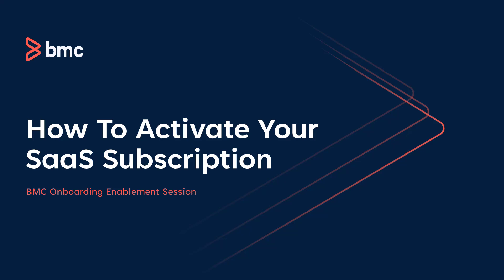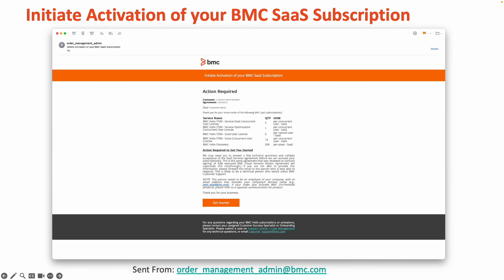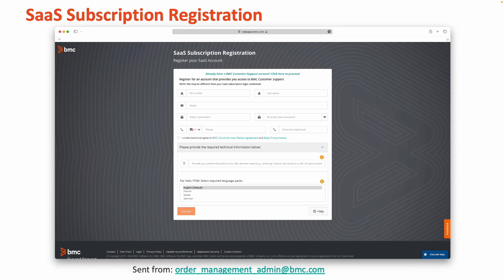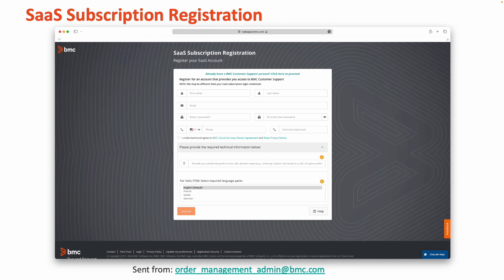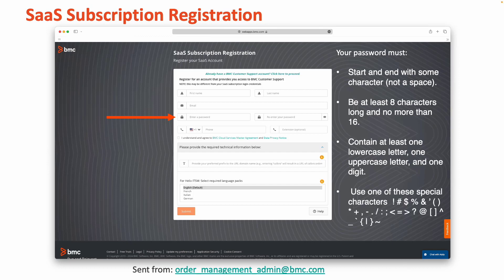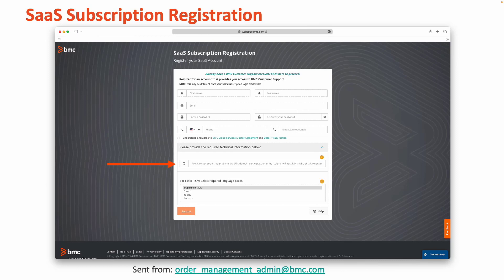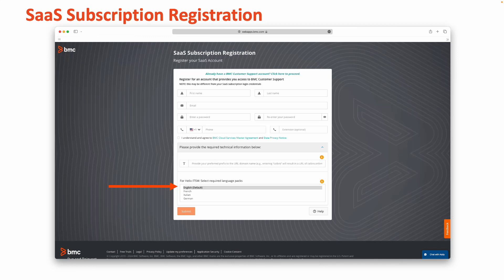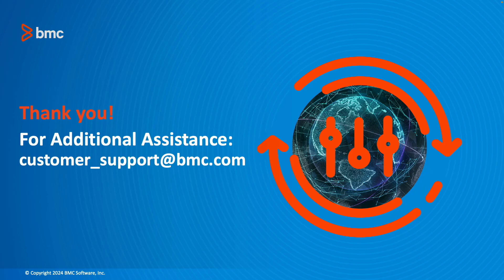BMC Helix SaaS Onboarding: How to activate your SaaS environment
In this Helix SaaS Onboarding video shows you how to Initiate Activation of your BMC SaaS subscription.